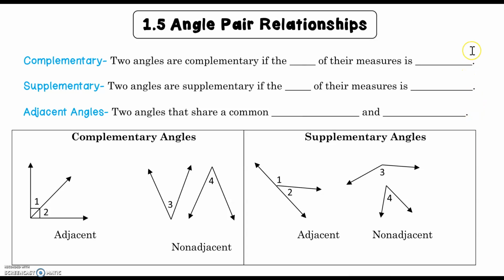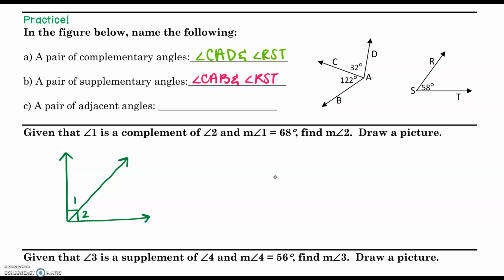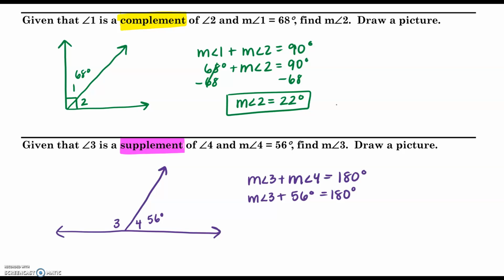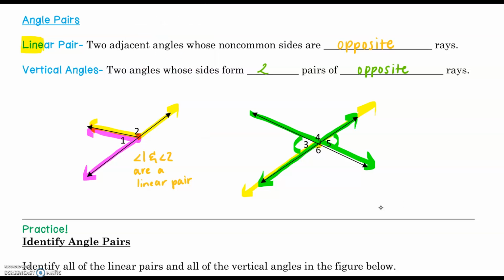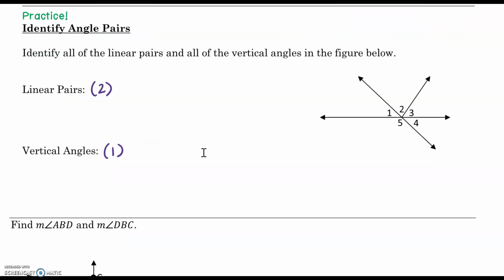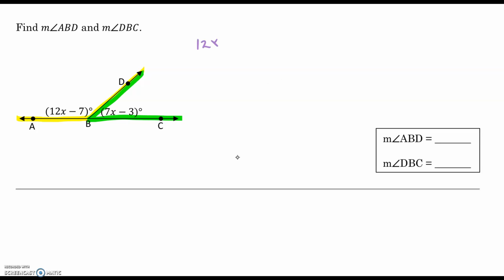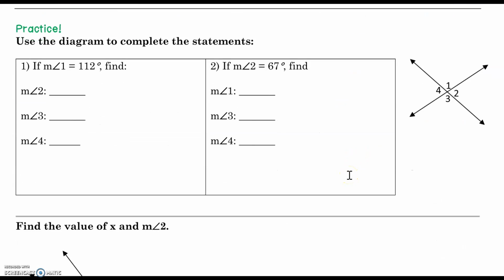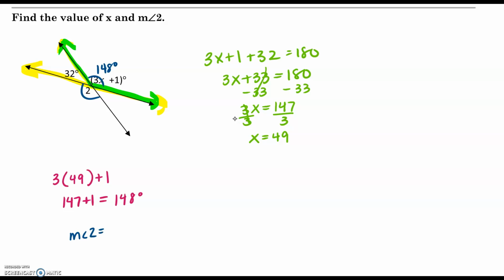1.5 Angle Pair Relationships